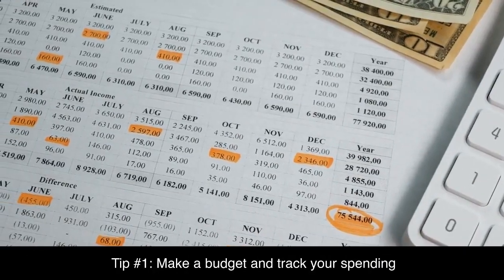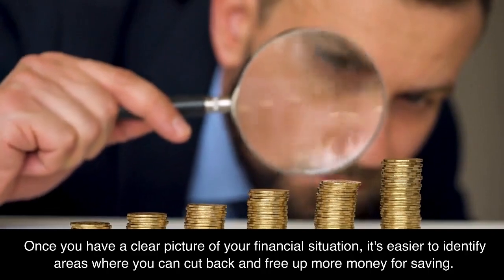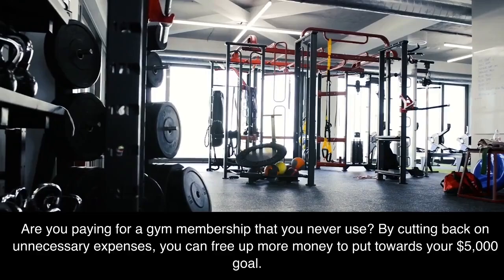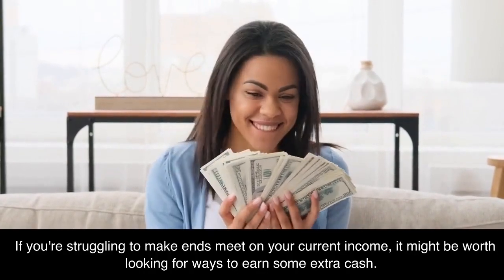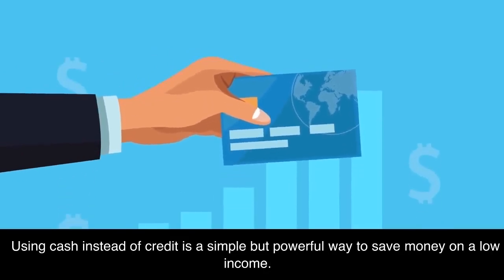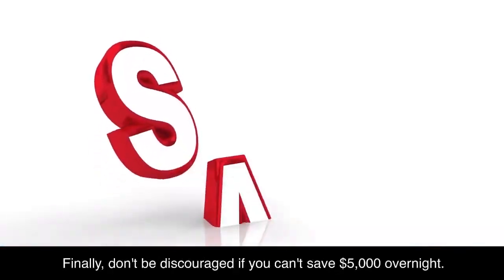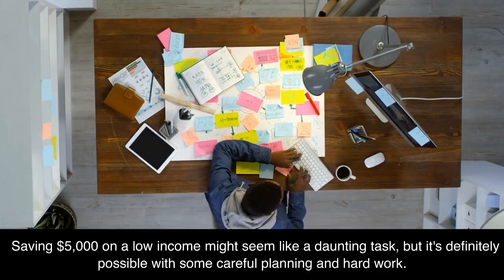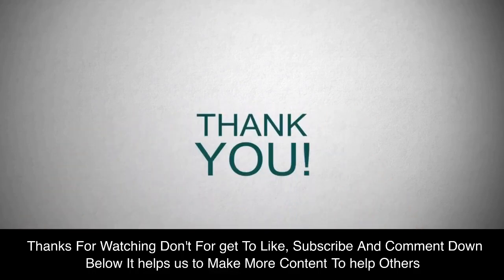🤯"A Simple Action That Could Change Someone's Life - Watch Now!"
"How to Save $5,000 on a Tight Budget"